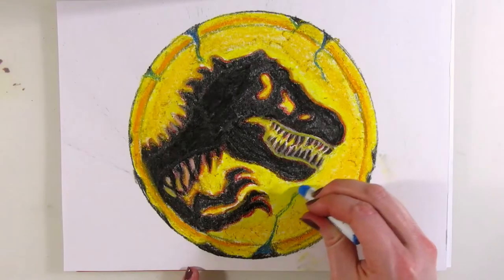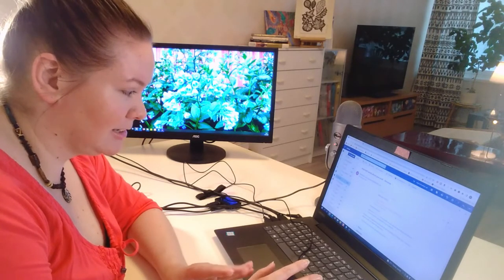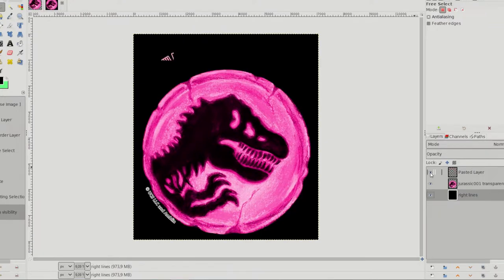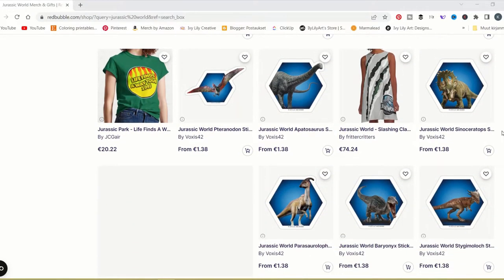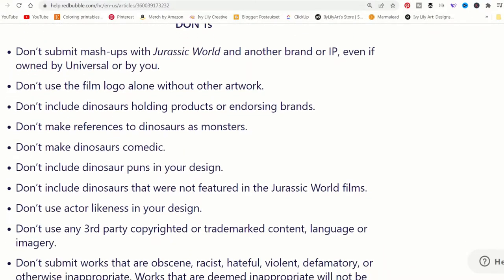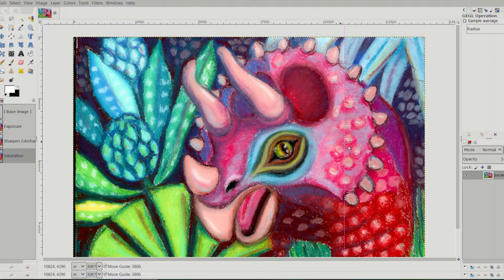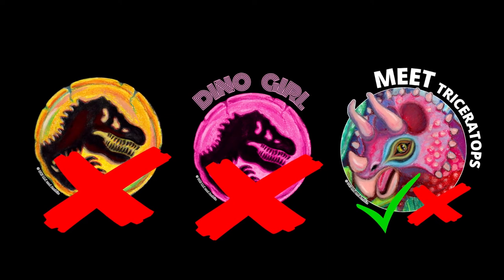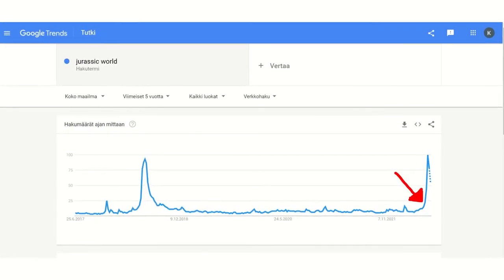I Tried Selling Fan Art Online and THIS Happened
I made Jurassic World fan art and tried selling it on Redbubble for 18 days through the brand partner program. Was my art accepted for the official fan art program? Did I make any sales? How much does Redbubble communicate with you during the review process? I documented the process, so you can see how it works and decide whether you want to try selling fan art yourself.

Where else can you sell fan art merch? Watch this next → Selling Fan Art the LEGAL Way

If you already have a Redbubble account, consider uploading your art to Teepublic as well. I've found that new uploads get surfaced and sold more often on Teepublic, whereas I tend to get Redbubble sales only on uploads that are months or years old.

TIMESTAMPS
0:00 Trying to sell Jurassic World fan art legally
1:24 They'll terminate my account, if I do this...
2:24 What I tried instead
4:32 3rd attempt
6:48 What a strange reply
8:33 Did I sell anything?